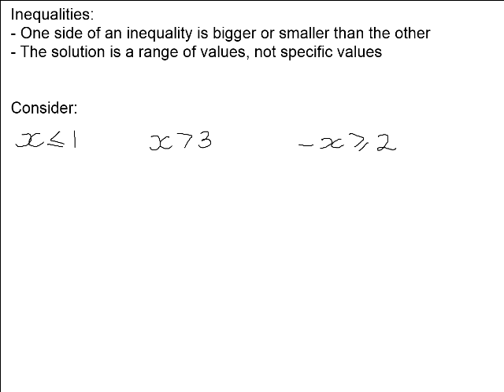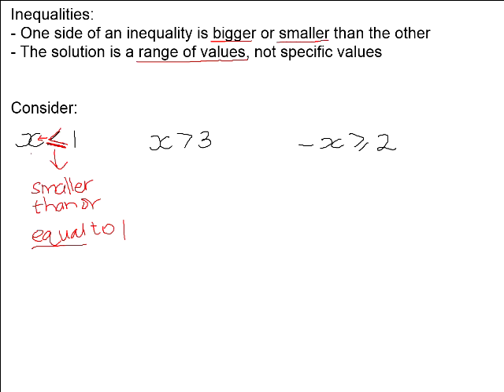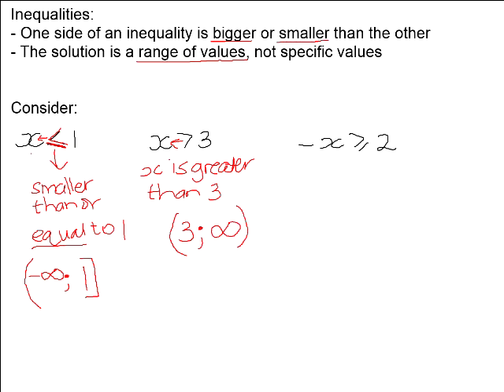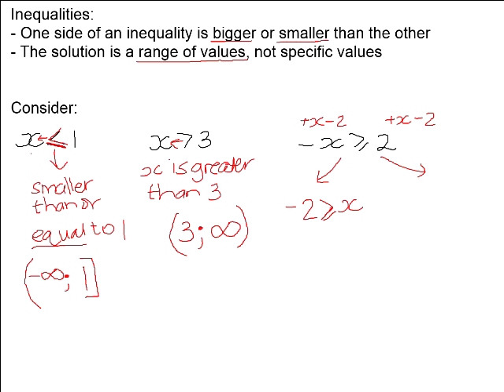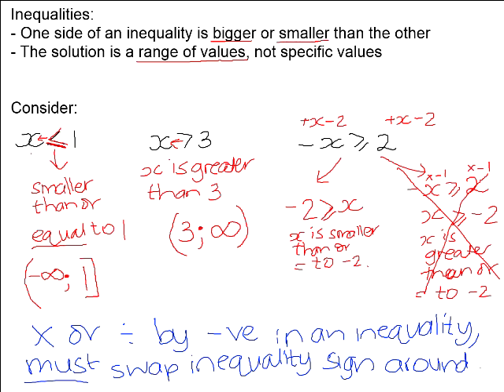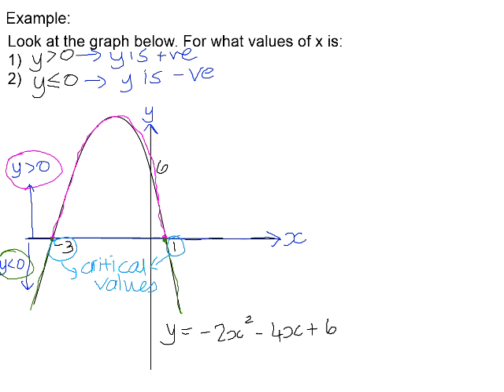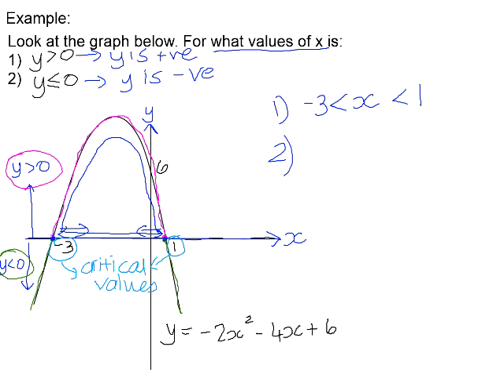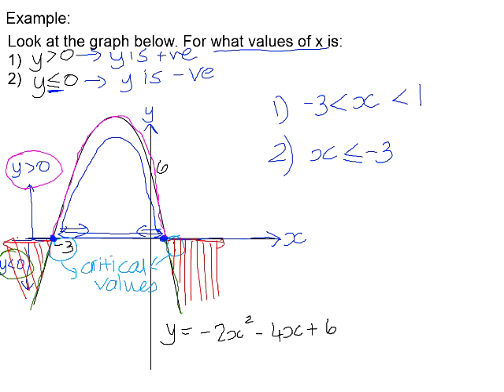Solving quadratic inequalities graphically